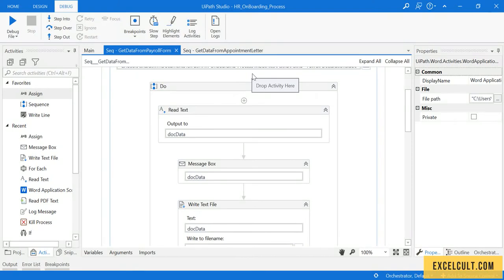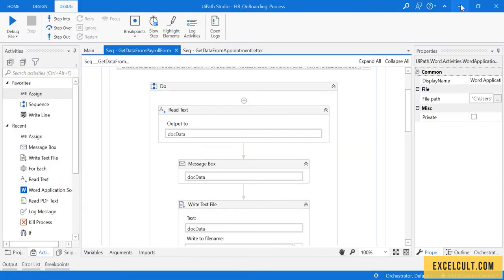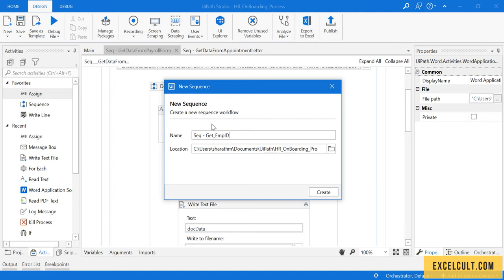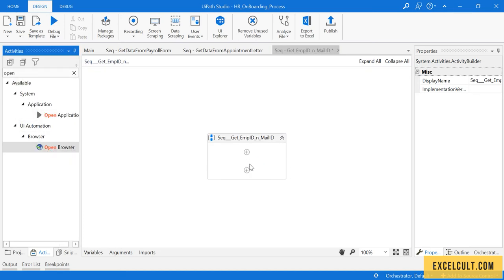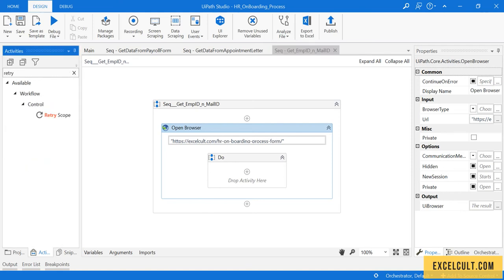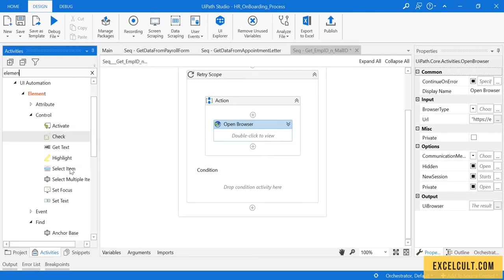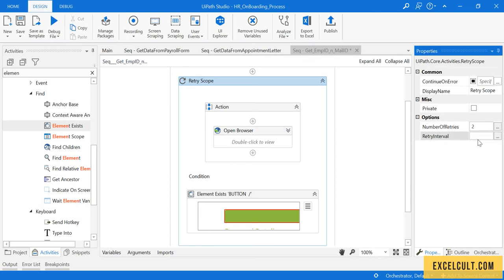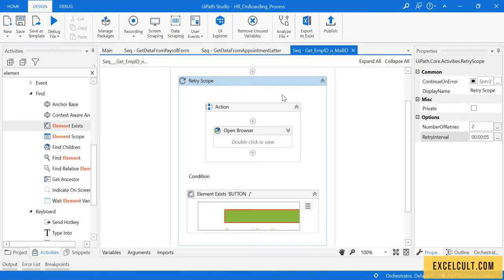UiPath Project 6 - Launching The HR Portal - Part 13